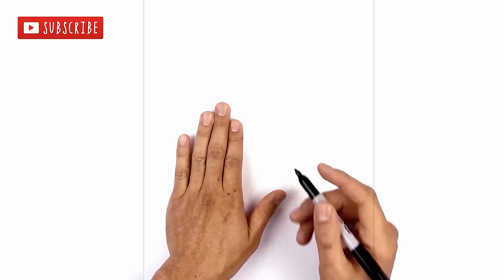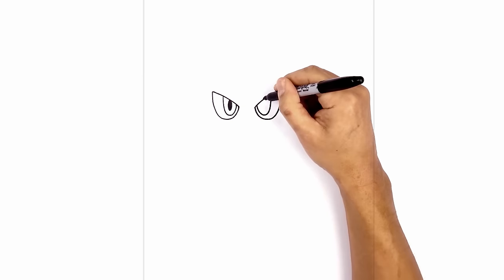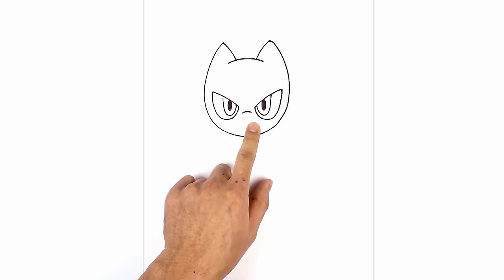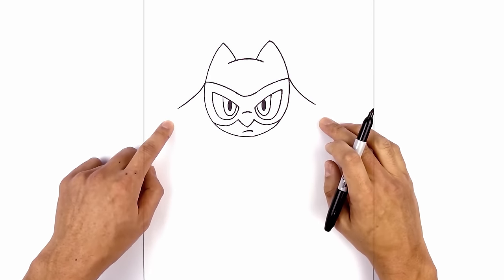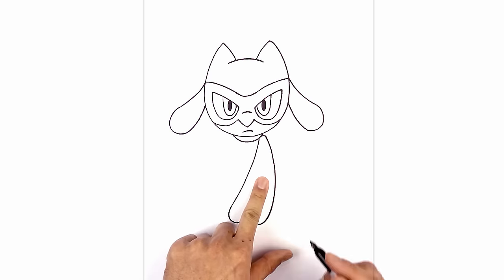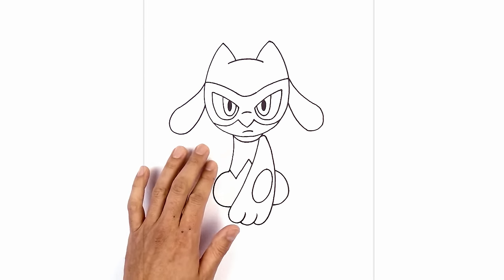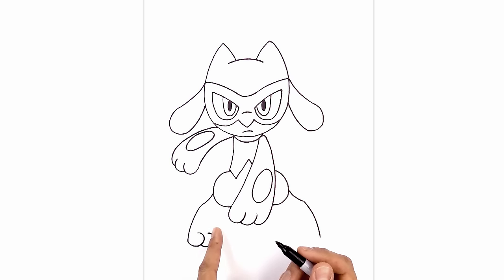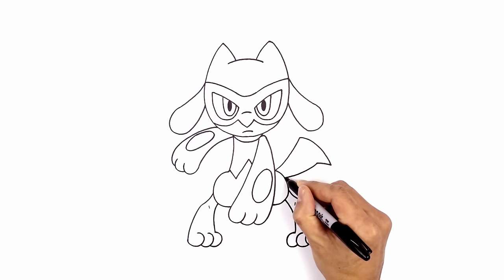How to Draw Pokemon | Riolu | Step by Step